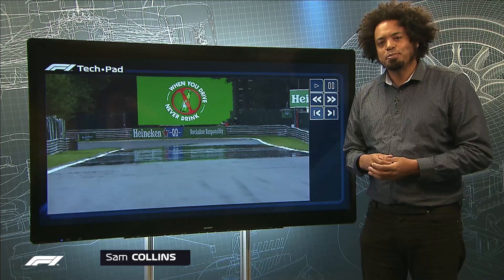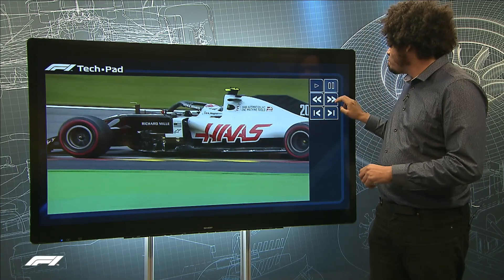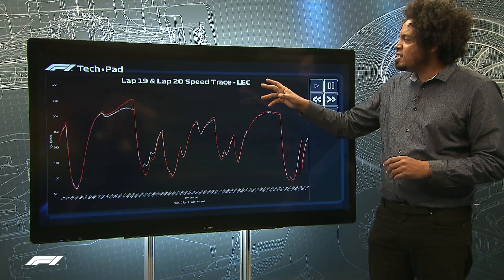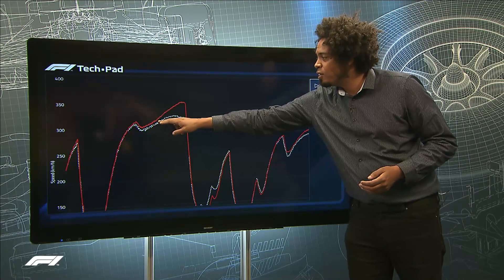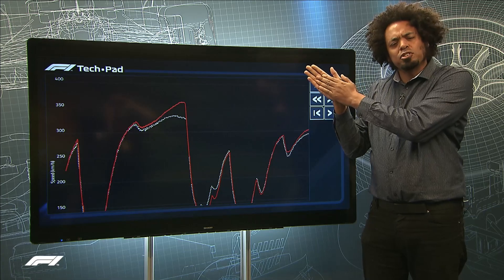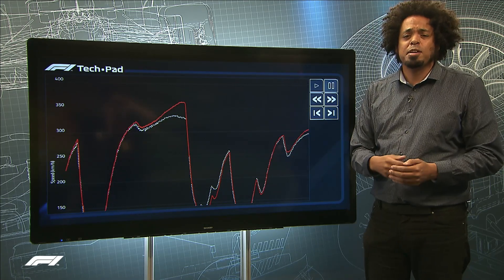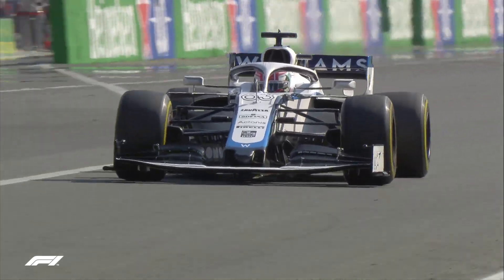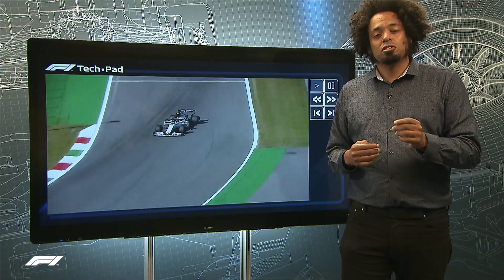What is a Tow, and Why is it Vital at Monza? | Tech Talk | 2020 Italian Grand Prix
Slipstreaming. It's a simple concept, but why is it so powerful at F1's temple of speed in Monza? Join Sam Collins for a primer on how aerodynamic tows work.

Check out this full episode of Tech Talk, now available now for F1 TV subscribers